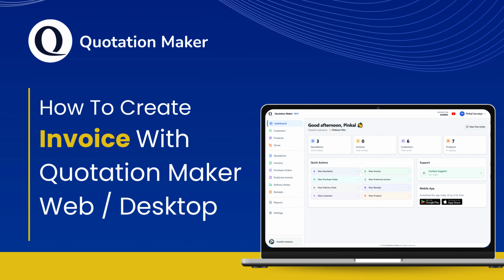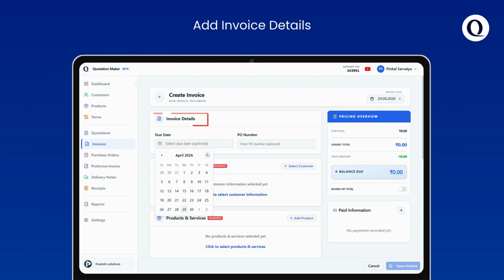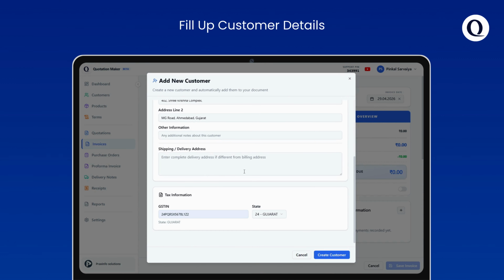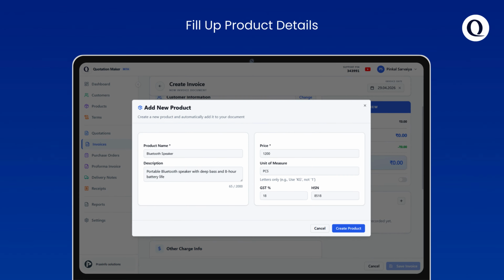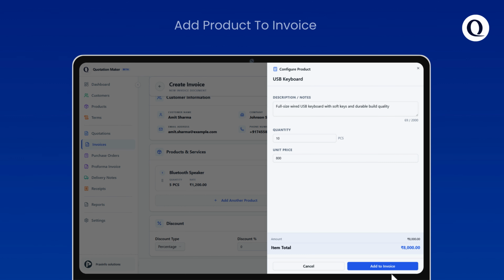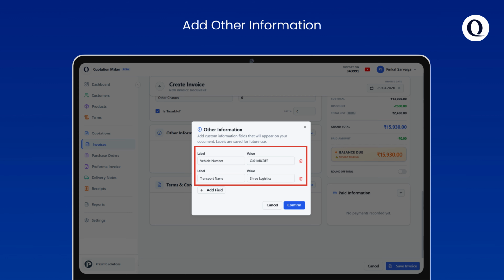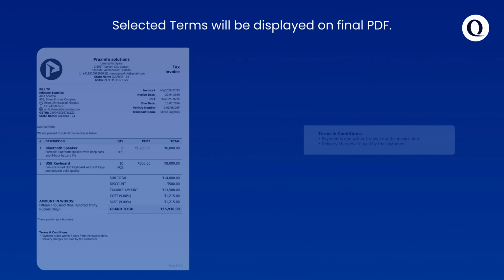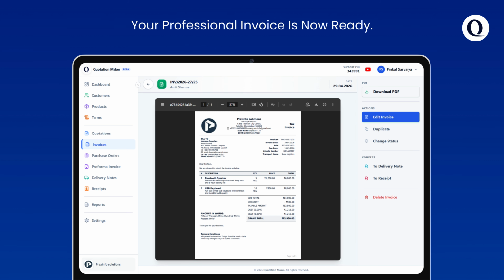How to Create Invoice on Web/Desktop | Android | iPhone | Quotation Maker Web App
Create a professional invoice easily using your desktop or laptop with Quotation Maker Web App! 💻
This step-by-step tutorial will guide you through accessing the web app, adding customers and products, and generating professional invoices quickly and easily.

Access the Quotation Maker Web App:
🌐 Web/Desktop:

Download the Quotation Maker App:
📱 Android:

⏱️ Time Stamps for Easy Navigation:

0:00 - Introduction
0:04 - Create New Invoice
0:08 - Change Invoice Date
0:10 - Add Invoice Details
0:14 - Add Customer
0:21 - Add New Customer
0:28 - Select Product
0:32 - Add New Product
0:37 - Add Product Quantity
0:45 - Add Another Product
0:52 - Add Discount
0:55 - Add Other Charge Info
0:57 - Add Other Information
1:01 - Add Terms And Conditions
1:06 - Add New Terms And Conditions
1:21 - Generate Invoice
1:25 - Download Invoice PDF

📚 Related Guides:

How To Use Quotation Settings:    • How to use Quotation Settings | Quotation ...
How To Create Quotation:    • How to create Quotation in web app | Quot...
How To Create Purchase Order:    • How to create Purchase Order in mobile app...
How To Create Proforma Invoice:    • How to create Proforma Invoice in mobile a...
How To Create Delivery Note:    • How to create Delivery Note in mobile app ...

Features of Quotation Maker App:

Create & Manage Documents:
🔹 Quotation
🔹 Invoice
🔹 Proforma Invoice
🔹 Purchase Order
🔹 Delivery Note

Advanced Functionalities:
🔹 Cloud-Based Support
🔹 Multi-User Access
🔹 Customizable Templates
🔹 Image Support
🔹 Export & Share
🔹 Real-Time Updates

Industries Using Quotation Maker App:
🔹 Electronic Manufacturing
🔹 Financial Services
🔹 Hospital & Healthcare
🔹 Industrial Machinery & Equipment
🔹 Logistics & Transport

Why Choose Quotation Maker?
🔹 Create and share quotations in minutes